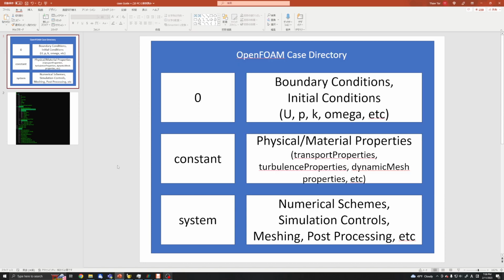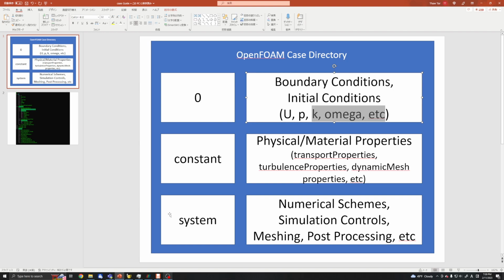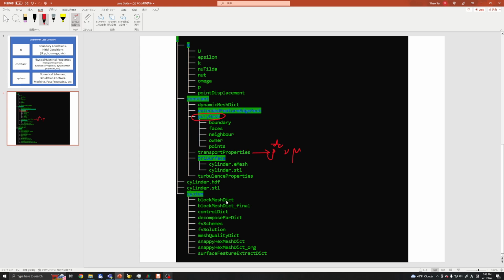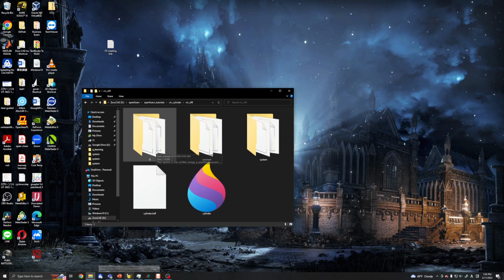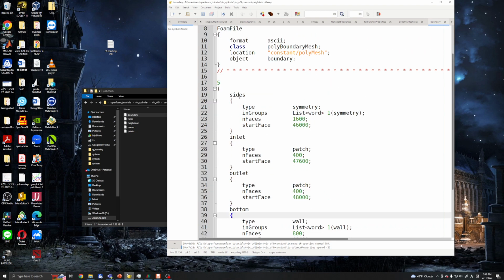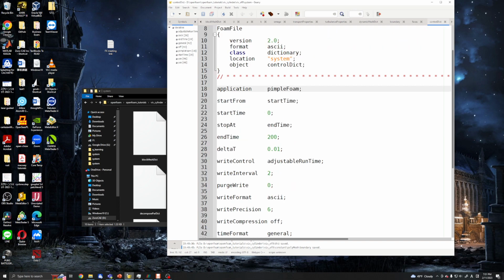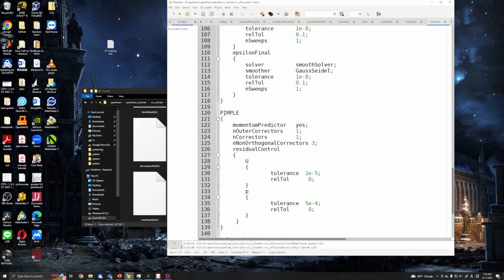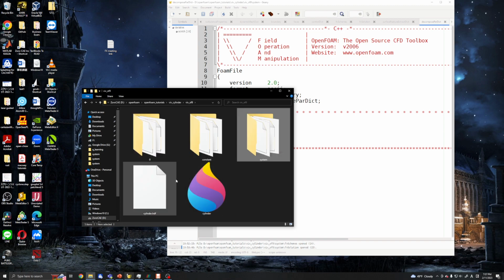Beginner's guide to OpenFOAM case directory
In this informative video, you will gain a comprehensive understanding of the insides of an OpenFOAM case directory. OpenFOAM is a popular open source computational fluid dynamics software and understanding the contents of a case directory is essential for successful simulations. The video will cover all the important files and directories within a case, including the constant directory, the system directory, and the 0 directory. The tutorial will also explain the purpose of each file, giving you a solid understanding of the structure and organization of an OpenFOAM case. This video is perfect for engineers, scientists, or anyone who is interested in learning about computational fluid dynamics and OpenFOAM.